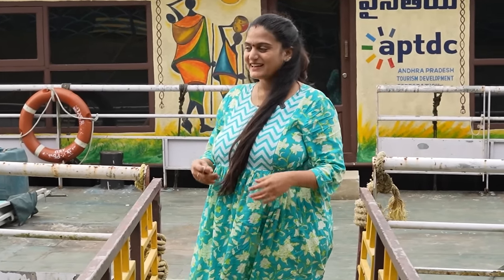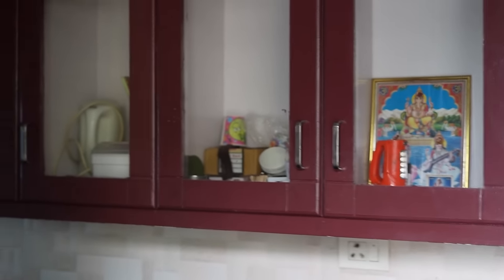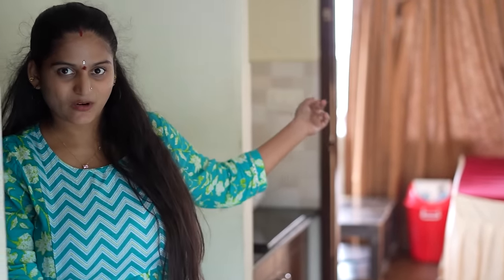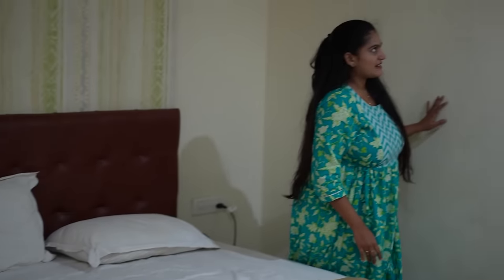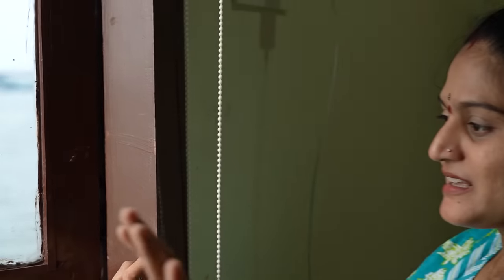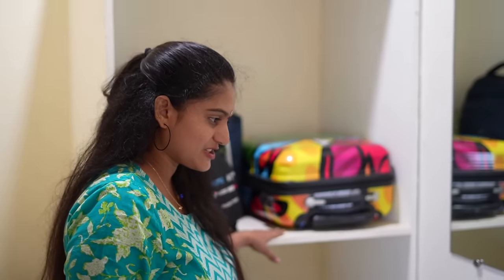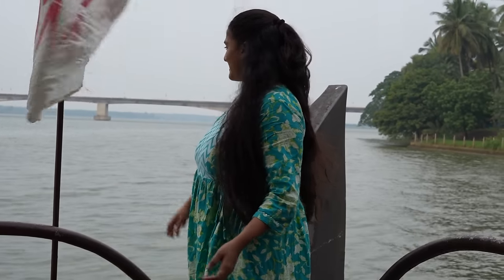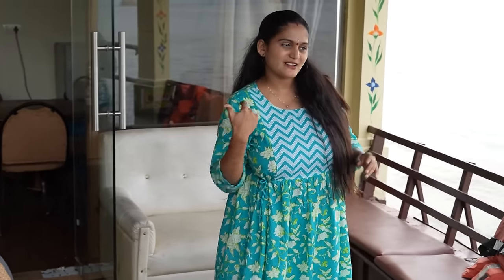Boat House Tour - Dindi/ ఇదే మా ఇల్లు💖Hotel కి ఏ మాత్రం తక్కువ కాకుండా😱చూసి Shock అయ్యా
Get 10,000 Rs. On Demo Account Download BharatOption

Love,
Vijju.
Vanity Mirror Lights
Golden Tall Flower Vase
Artificial Flowers
Tripod Floor Light
Wall Frame (Doll Musicians)
Wall Frame (Tree Of Life)
TV :
Sofa : From Local Store Kakinada
Diwan Cot : Local Store Kakinada